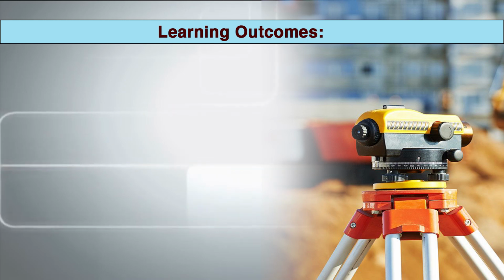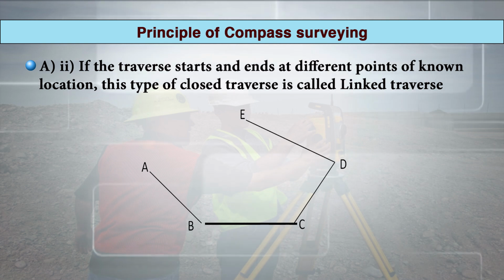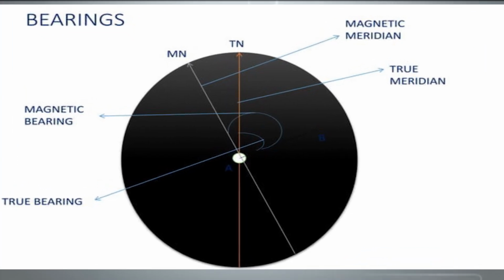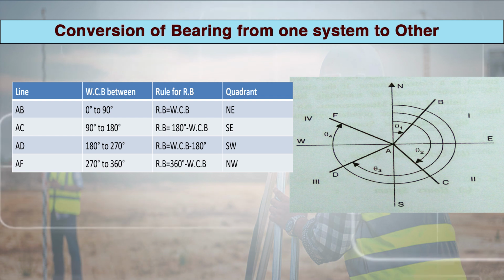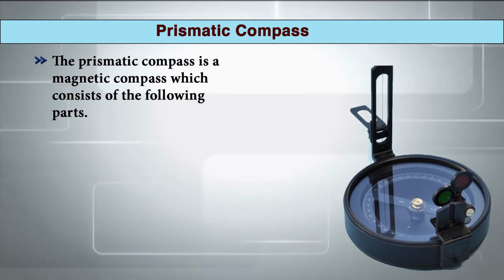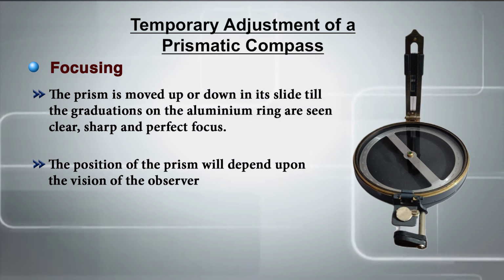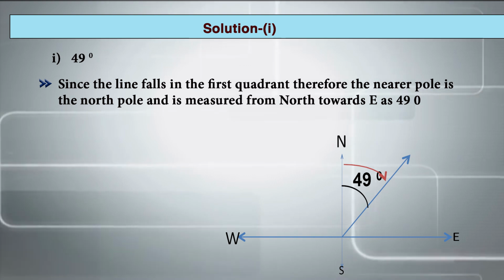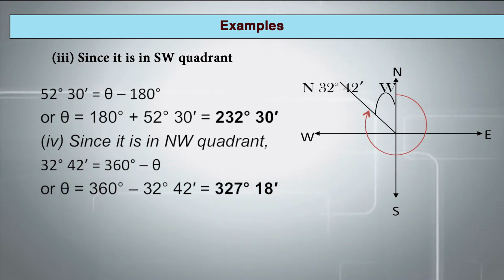Lecture 6 Compass Surveying – Introduction, Types and Terminology